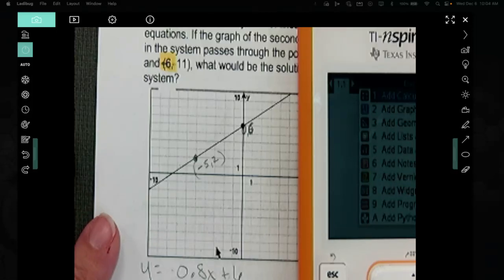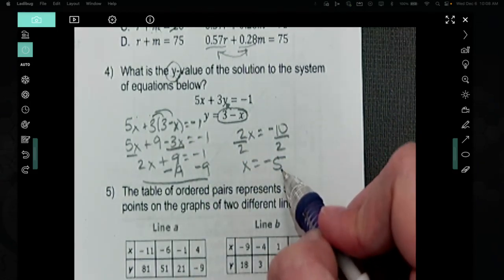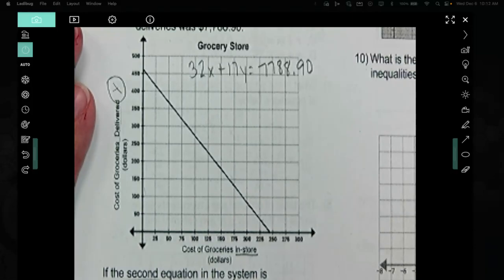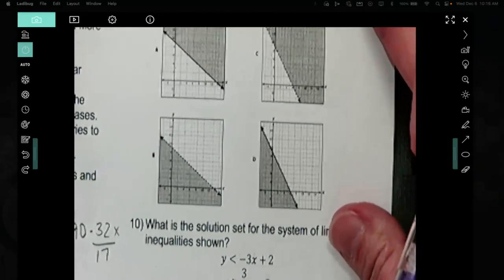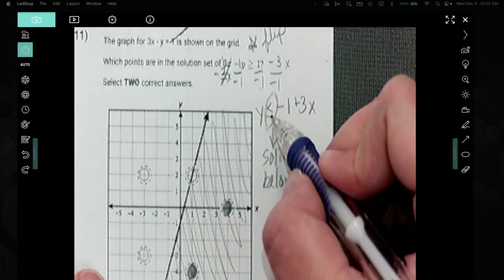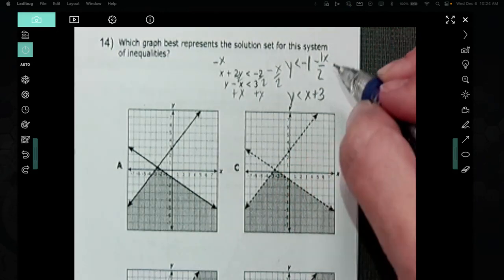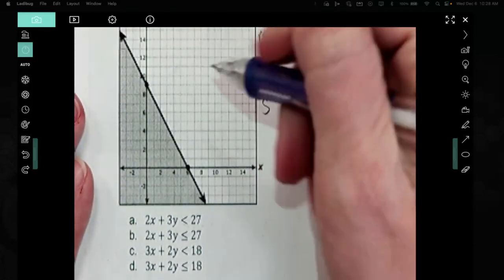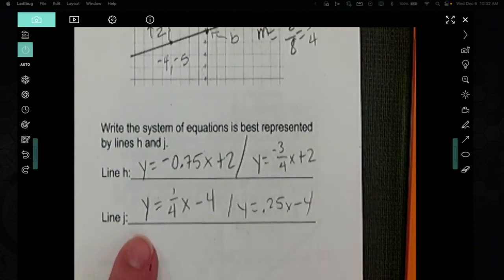KEY UA5 Test Review